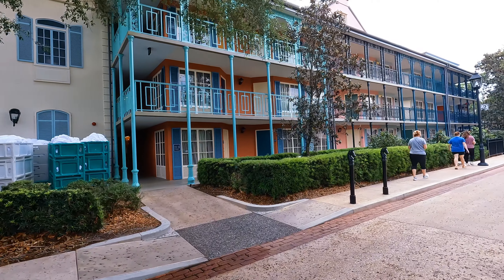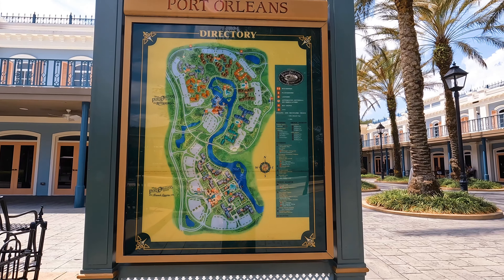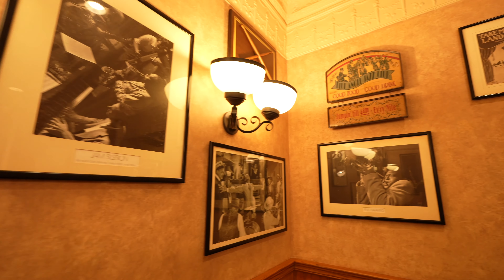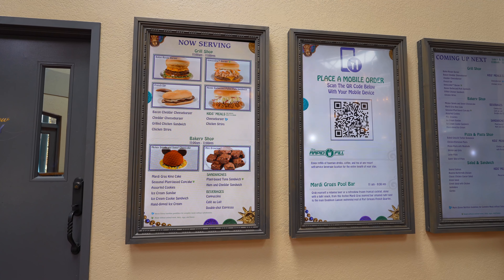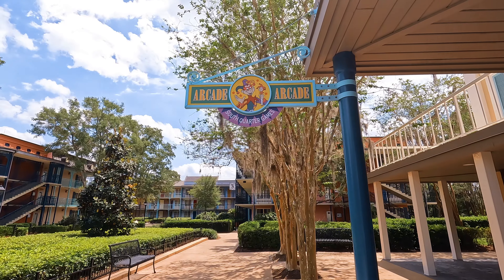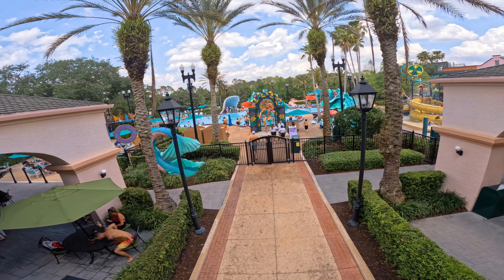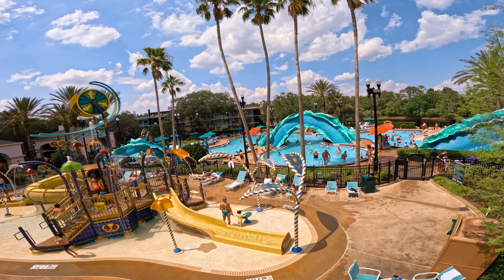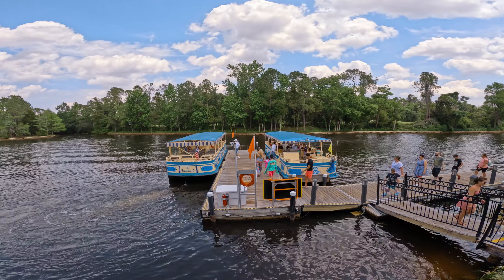Disney's Port Orleans - French Quarter | 2023 Full Tour | Disney World | Orlando, Florida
I personally think that this Resort - is DISNEY'S BEST KEPT SECRET RESORT!

The French Quarter is one of Disney’s more Moderate Resorts, when it comes to price, and I believe that it's cultural experience  and it's great amenities make this resort a place to stay!